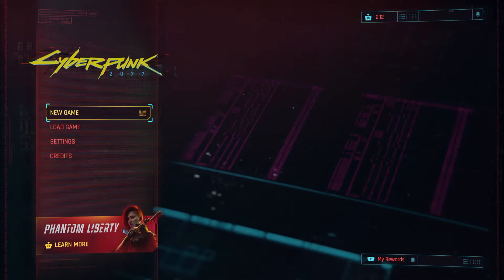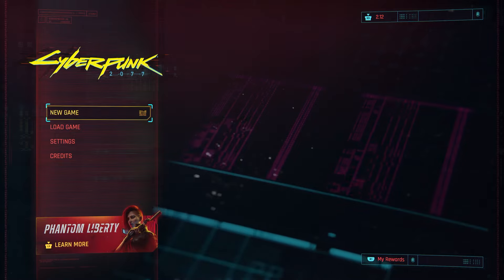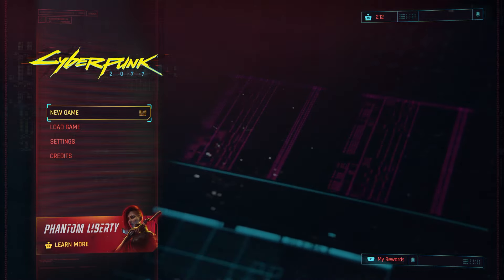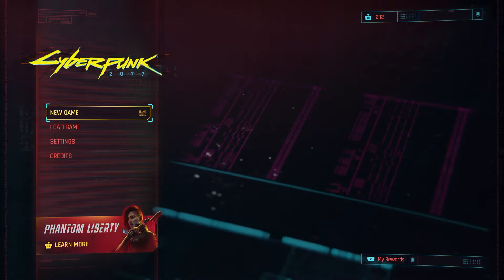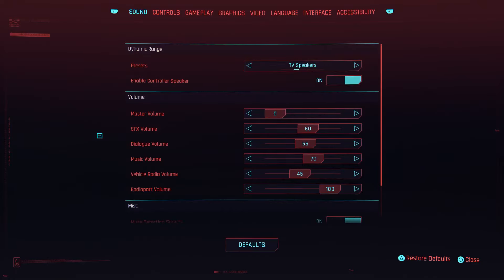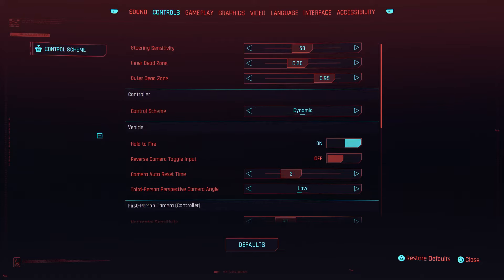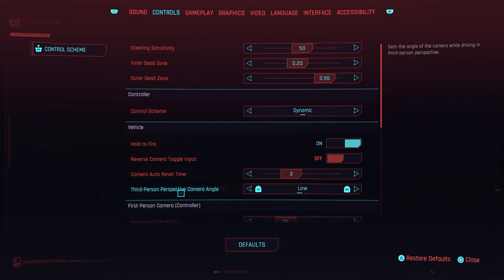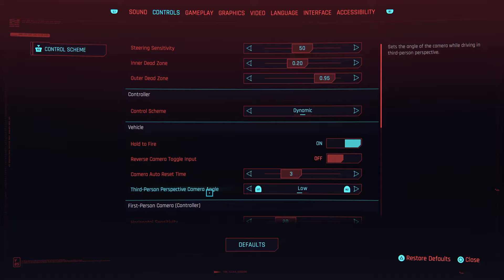How To Change Third Person Perspective Camera Angle In Cyberpunk 2077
In this video, we will guide you on how to change the third person perspective camera angle in Cyberpunk 2077. If you're a fan of this highly anticipated game and want to enhance your gaming experience, then you've come to the right place.

Where To Change Third Person Perspective Camera Angle In Cyberpunk 2077
Can I Change Third Person Perspective Camera Angle In Cyberpunk 2077